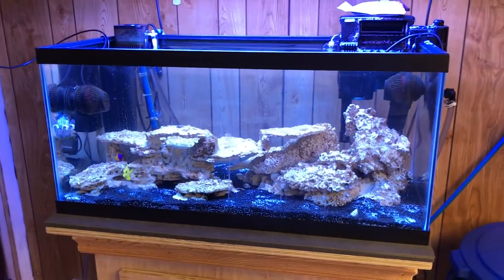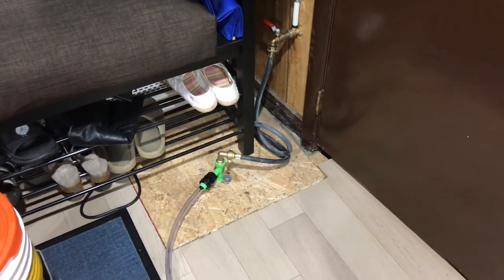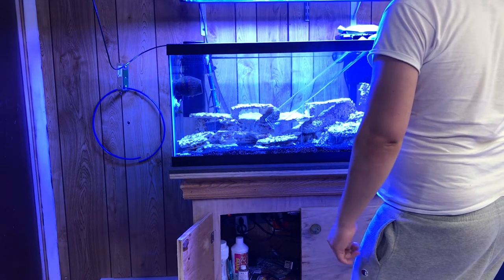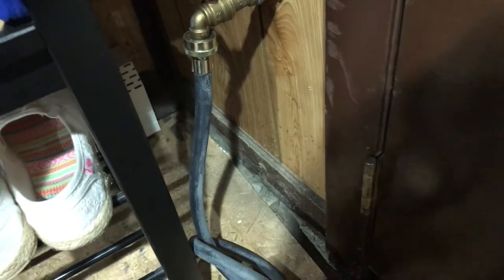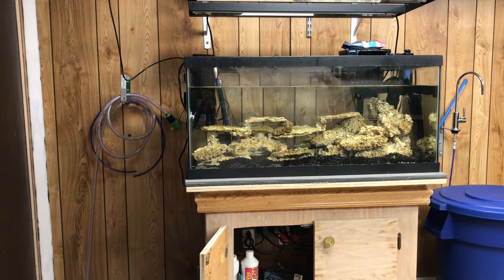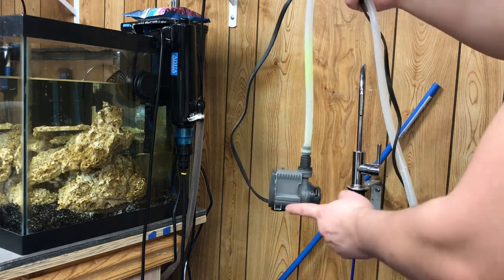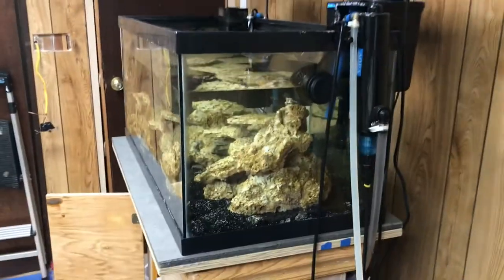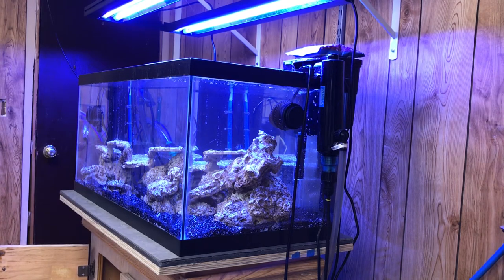My first water change on my 40 gallon breeder saltwater aquarium.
Just showing you my water change procedure and what it looks like. Any questions or comments please post them down below.